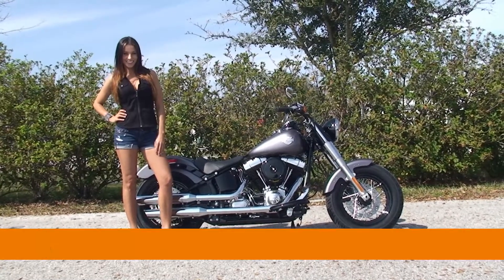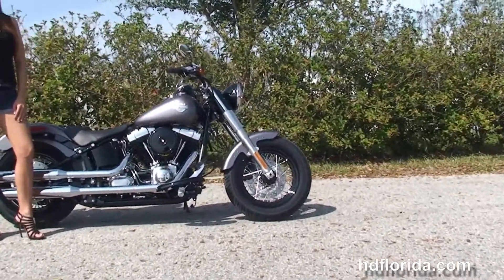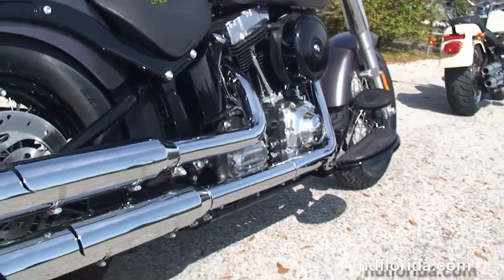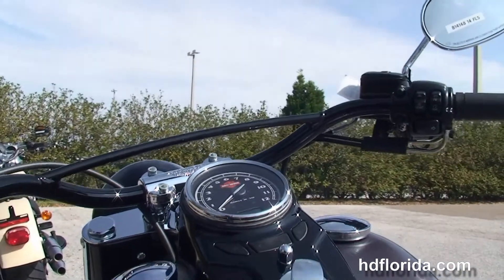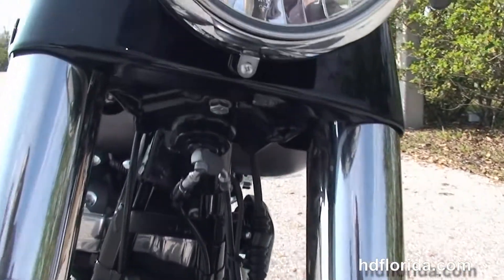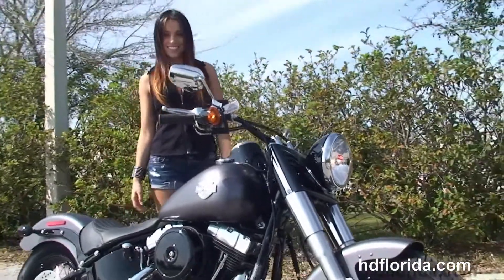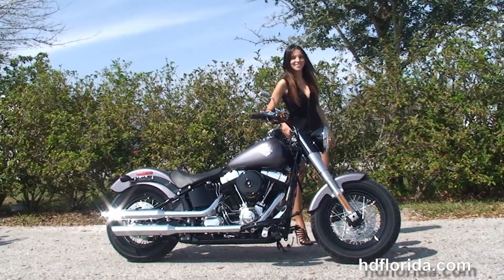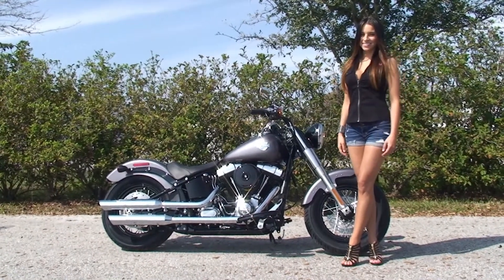New 2014 Harley Davidson Softail Slim Motorcycles for sale - Orlando, FL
New 2014 Harley Davidson FLS Softail Slim Motorcycles for sale.

Featuring: ABS, security. Charcoal Satin

Stock# B14148